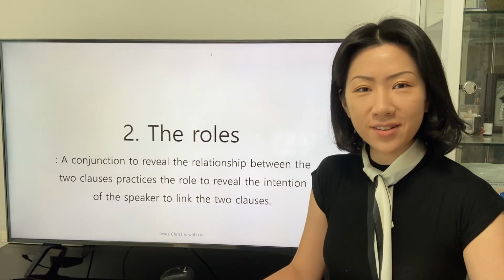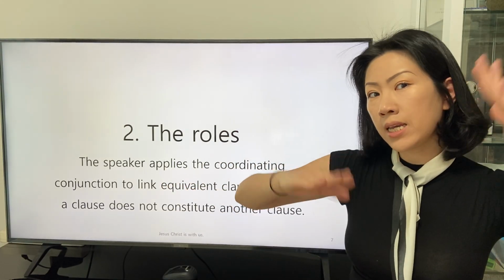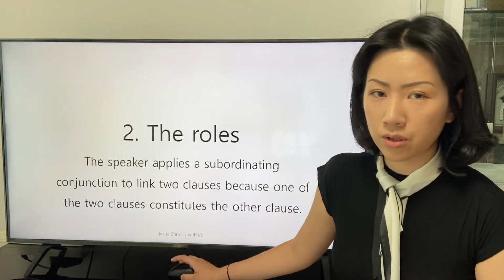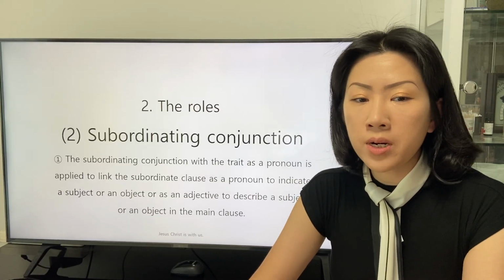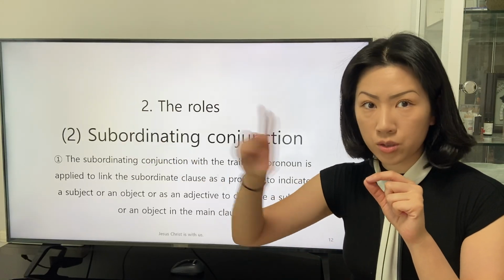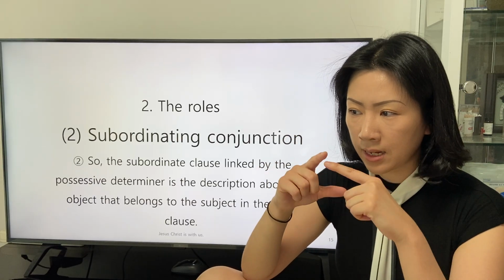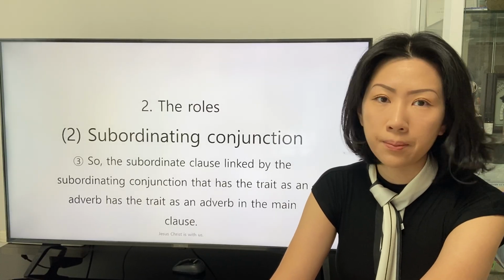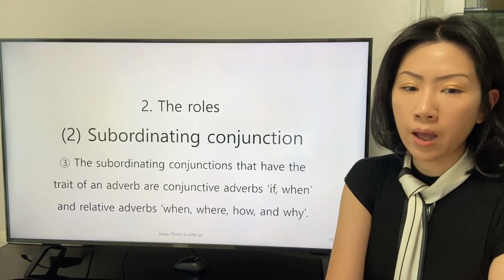7-2. A conjunction : introduction (2)